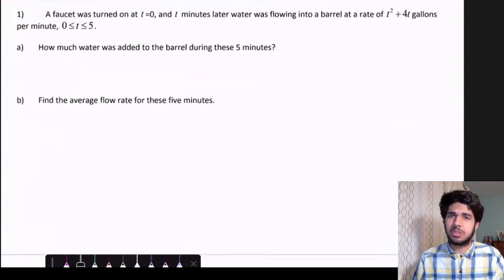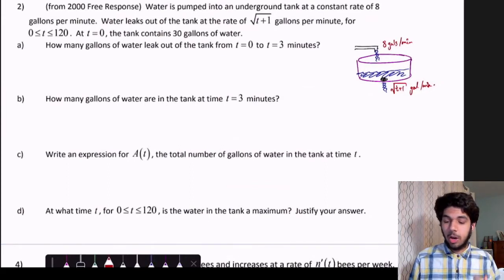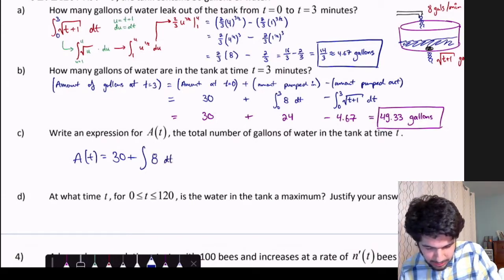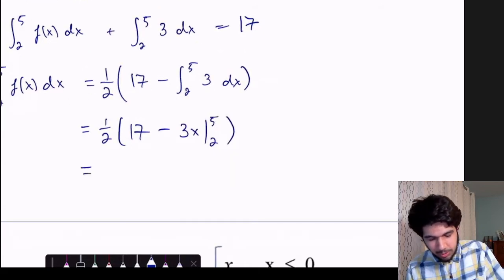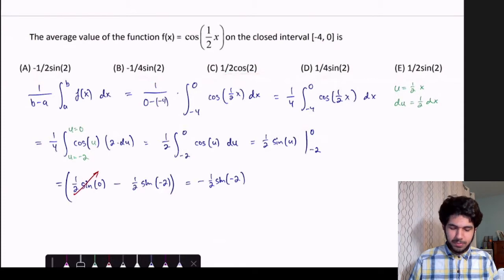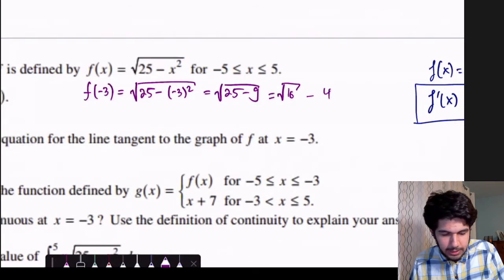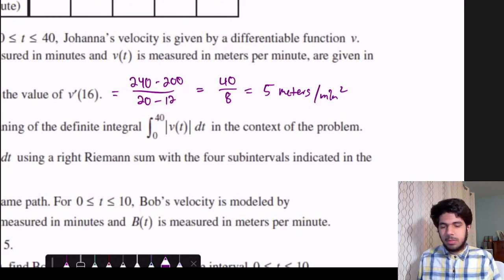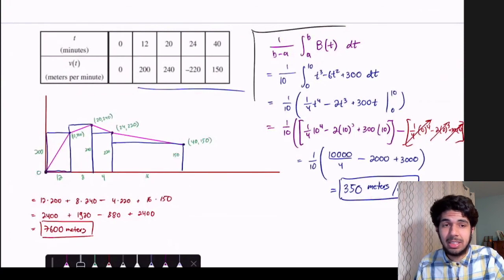Calculus - Integration Practice Problems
In this video, we do a handful of integration practice problems which cover the skills we have learned thus far, including the basic properties of integrals, u-substitution and more. Many of these problems are similar to those found on AP exams, so this is a very helpful video in taking you through the thought process of approaching such problems. Hope you learn something!